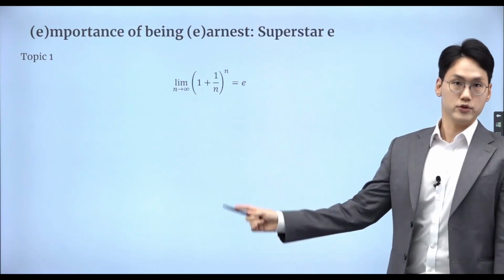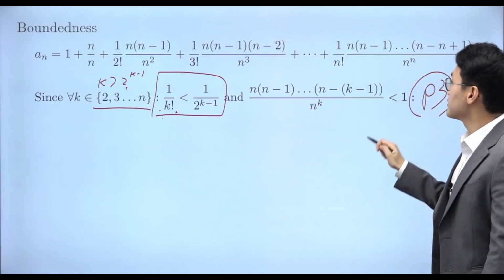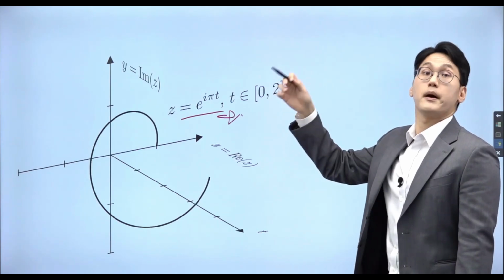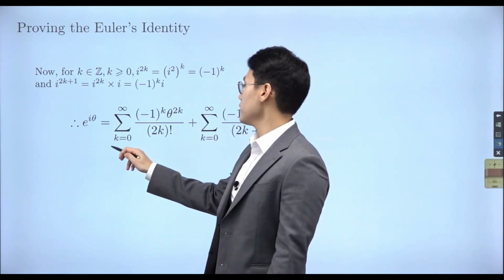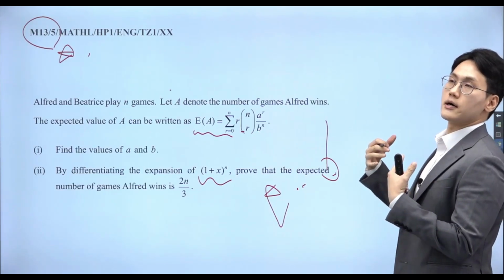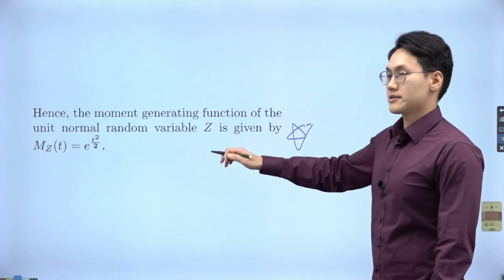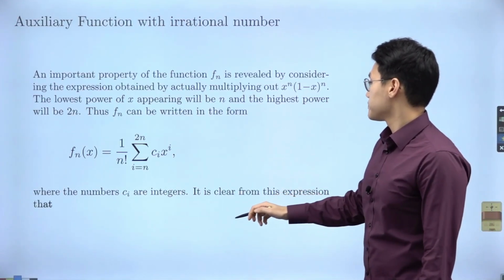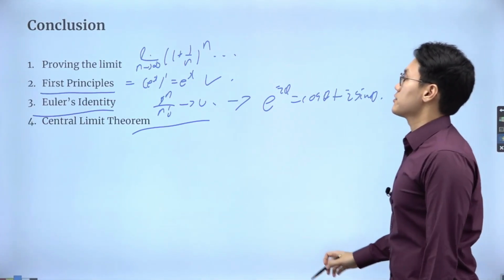(e)mportance of being (e)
Video Chapters
00:00 Introduction
00:37 super star e
01:37 Aim
02:05 Topic 1: Convergence
17:03 Topic 5: Derivative of e
21:25 Euler’s Identity
23:04 Maclaurin Series
28:42 Maclaurin Theorem
31:45 Topic 1, 3 and 5: Euler’s Identity Proof
32:23 Topic 4: Binomial to Poisson
42:31 Topic 4: Poisson to Normal
1:00:07 Topic 1: Irrationality of e
1:14:04 Conclusion